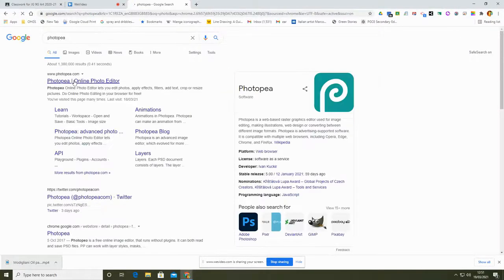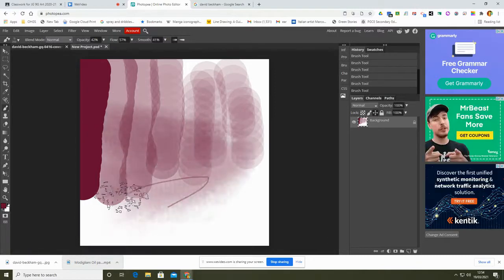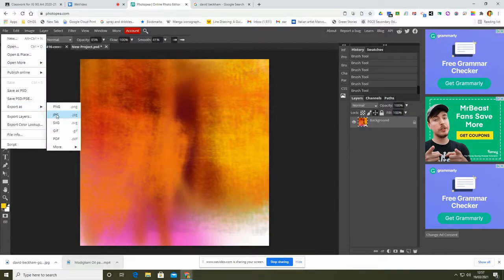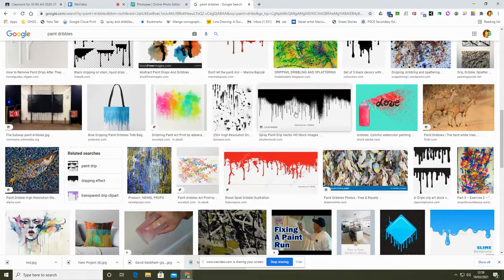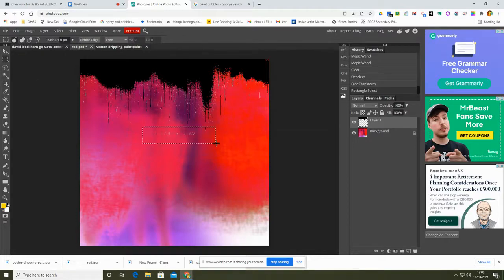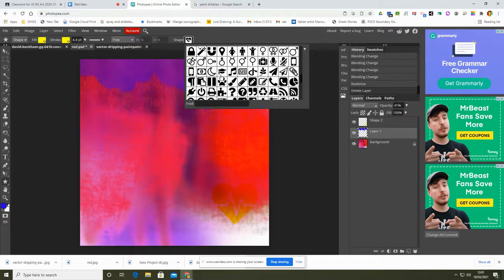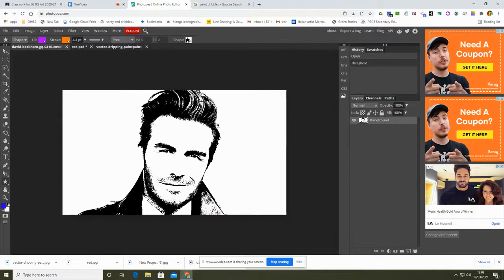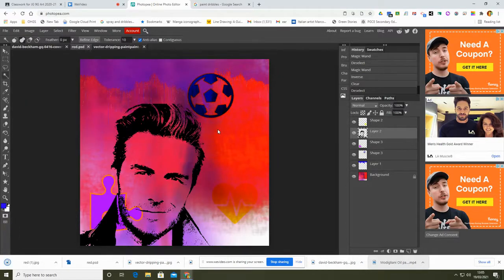Digital street art Background on Photopea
Create a digital background for your street art poster.